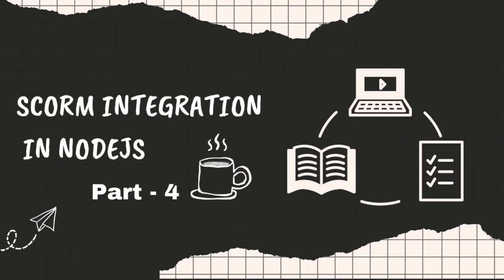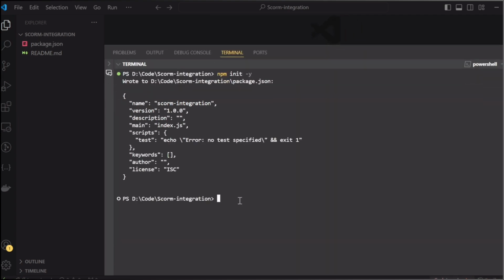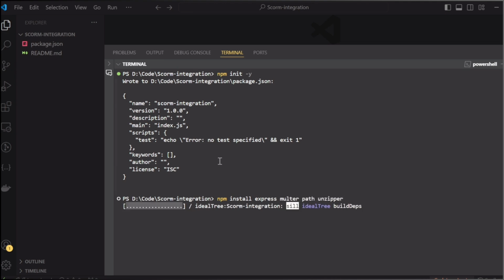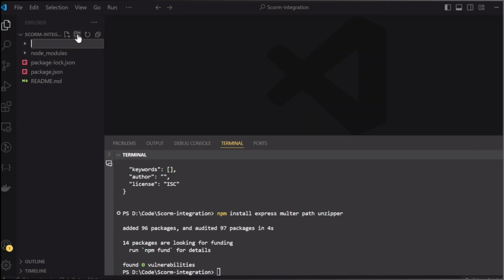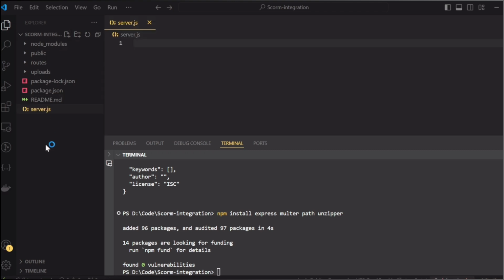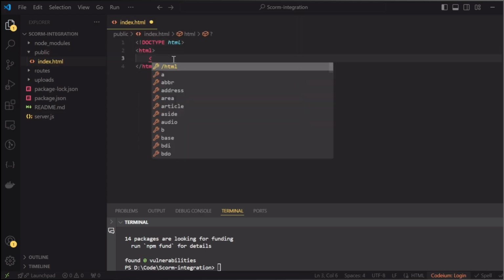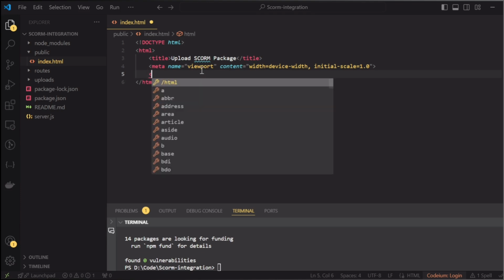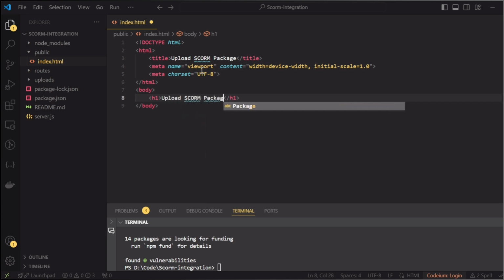SCORM Integration with Node.js | Part 4 - Implementation Step-by-Step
Welcome to Part 4 of our SCORM Integration with Node.js series! In this video, we finally dive into the hands-on implementation of SCORM with Node.js. You’ll learn how to integrate SCORM functionality using the SCORM API, set up endpoints to communicate with Learning Management Systems (LMS), and handle essential SCORM interactions.

We’ll walk through building the backend using Node.js, including how to initialize the SCORM API, track learner progress, and manage SCORM data storage. By the end of this video, you will have a functional Node.js-based SCORM integration that allows you to track and report learner activities seamlessly within your LMS.

In upcoming parts, we’ll explore advanced SCORM API features, error handling, and optimizing performance for large-scale LMS platforms.

Topics covered:

Setting up SCORM API with Node.js
Creating endpoints for SCORM communication
How to initialize and use the SCORM API
Tracking learner progress with SCORM
Managing SCORM data in the backend
Implementing SCORM functions in Node.js
Testing SCORM API in an LMS environment
Best practices for SCORM API integration in Node.js

Commonly Asked Questions:

How to implement SCORM in Node.js?
How does the SCORM API work with Node.js?
What are the key SCORM API functions for tracking progress?
How to create endpoints for SCORM communication with an LMS?
How to store SCORM data using Node.js?
What are the best practices for SCORM integration in Node.js?